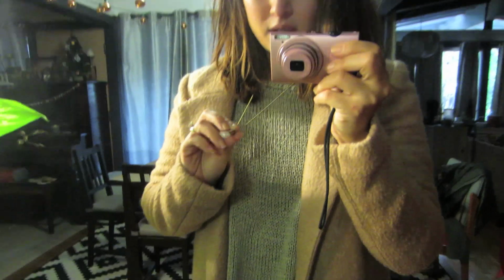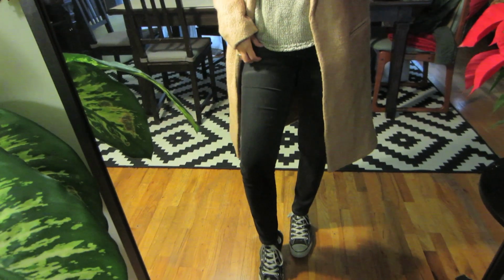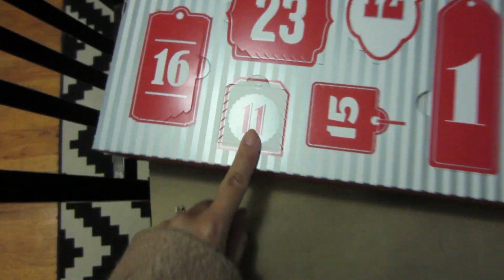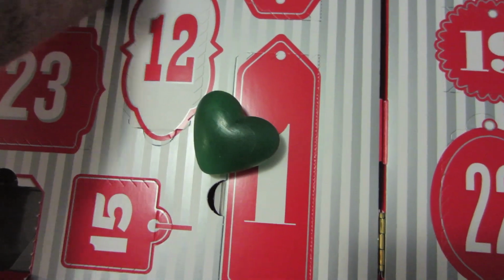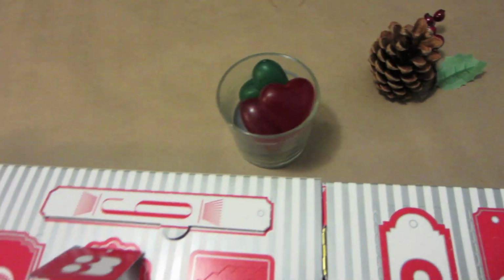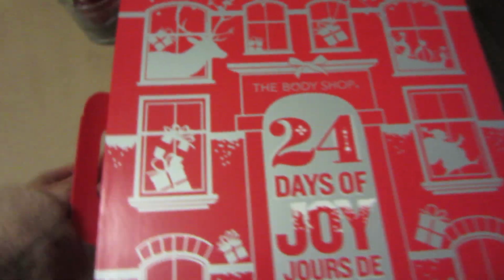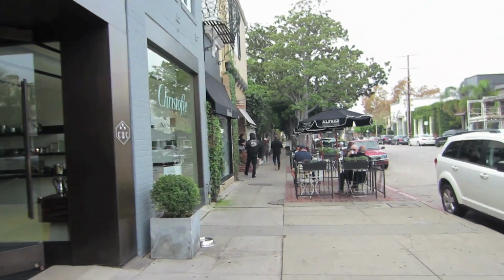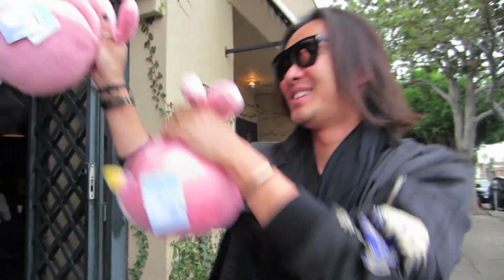VLOGMAS Day 11 Alfred, so nice to see you | Friedia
rando days still going on~

What I am wearing:
Coat F21
Topshop denim
Old Brandy Melville sweater
Scarf  TbyConcept

Face:
Creamy Beige color
PInk color
Gold is from RMK (japan.no link)

Fan Mail?!

Friedia Niimura
Vally Village, CA
91617

MUSIC

YouTube Creator Page

FILMED & EDITED BY FRIEDIA NIIMURA

CAMERA |
CANON XA10
CANON T3i

VLOGS |
CANON ELPH 110HS

LIGHTS |
STELLAR 18" CFL RING LIGHT

MAC BOOK PRO
iMAC 27"

PR Samples are marked with a "*".
これは全部自分で買った化粧品です。
プレスサンプルなどの化粧品を使う場合これを付けます "*"